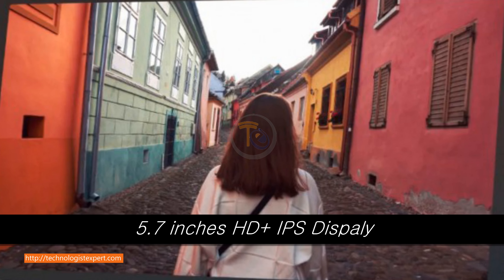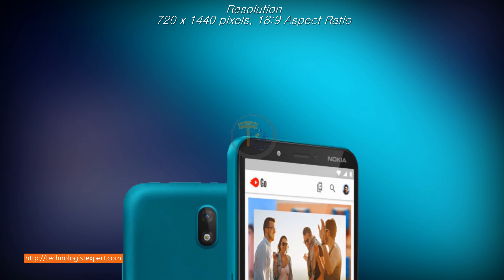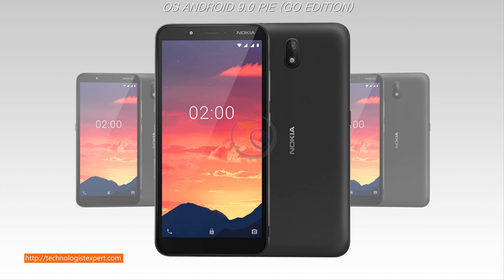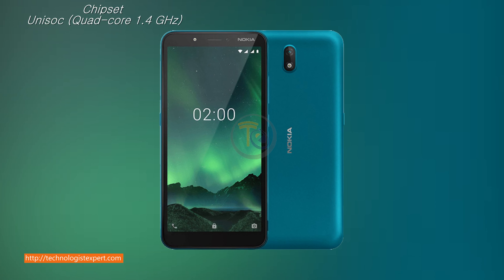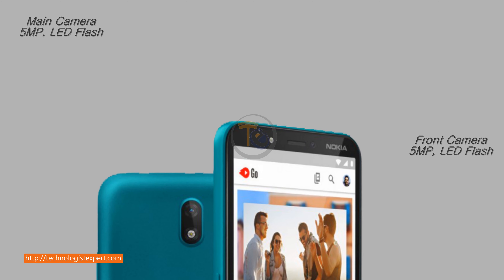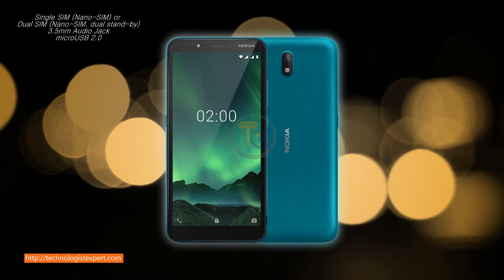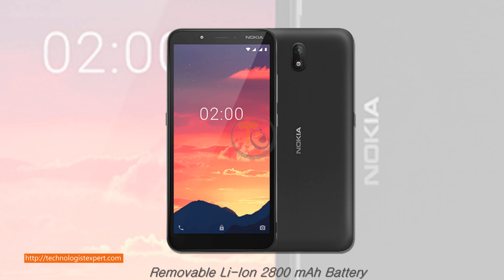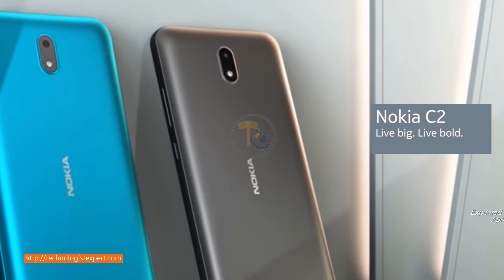Nokia C2 2020 - Budget Smartphone!!!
In this video view Nokia C2 2020 - Budget Smartphone!!!

At the upcoming presentation of Nokia in London will be presented not only the flagships of the brand, which previously appeared in the new James Bond film, but also a more affordable smartphone. Even before the start of the event, all the specifications of the Nokia C2 model became known, the main features of which will be a removable battery and the “lightweight” Google operating system for entry-level devices AND MORE

Note:
►Some The Images/Pictures/Video Shown In The Video Belongs To The Respected Source, I Am Not The Owner Of Those Pictures Showed In The Videos.